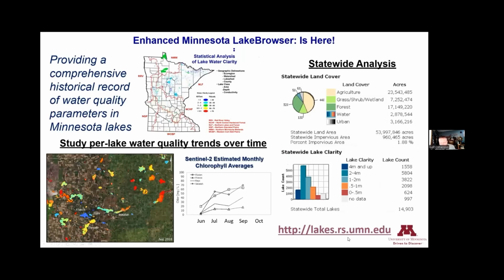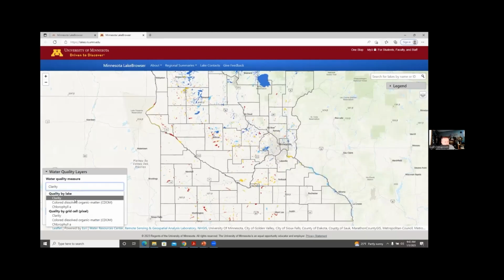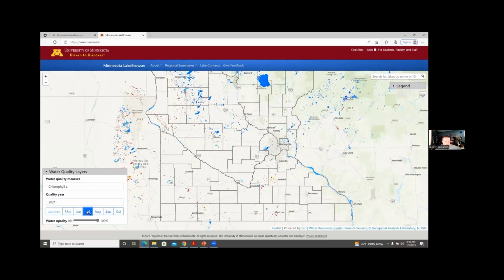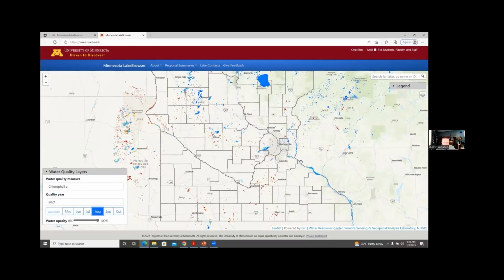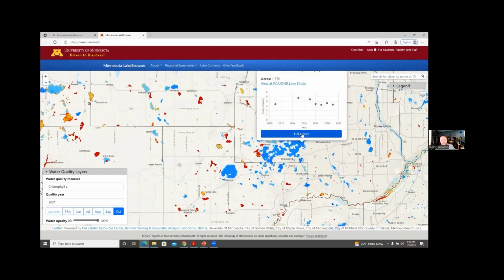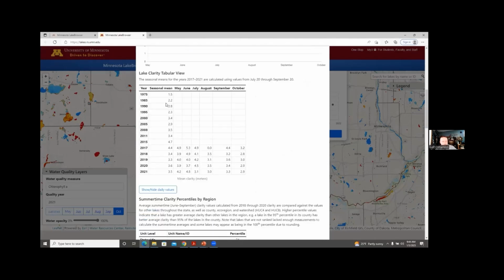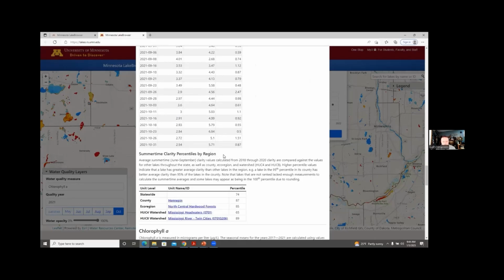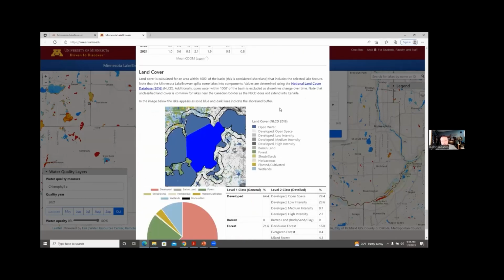LakeBrowser demo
This video provides a brief tutorial on how to use the Minnesota LakeBrowser

The LakeBrowser has provided satellite derived water clarity, an indicator of lake water quality, data for over 10,000 Minnesota lakes since 2002. It has been updated with data created using an automated image processing system developed with resources from the University of Minnesota and the Environment and Natural Resources Trust Fund — Legislative and Citizens Commission on Minnesota Resources. The automated system processes all available satellite data (Landsat 8 and Sentinel 2) and provides daily (when clear imagery is available) and monthly (May – October) median clarity, chlorophyll and CDOM data for 2017 through 2021.